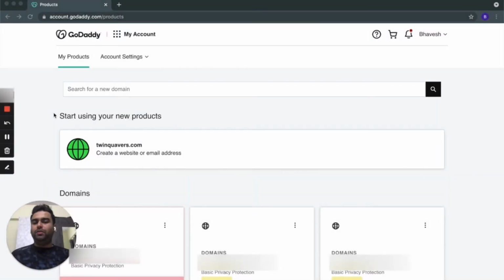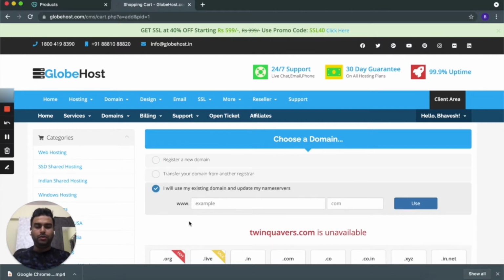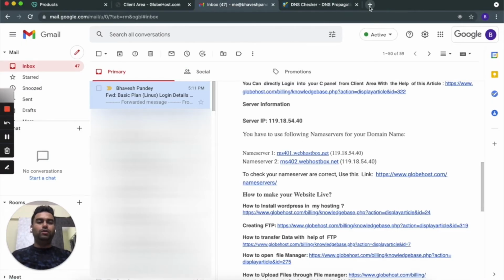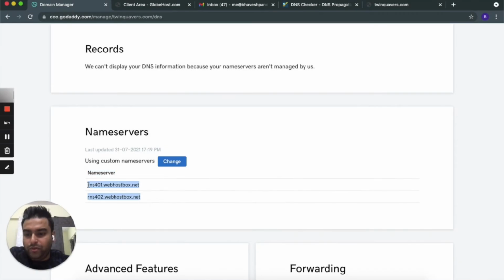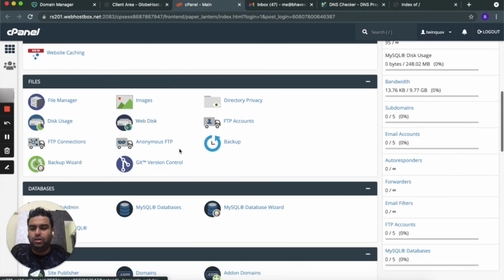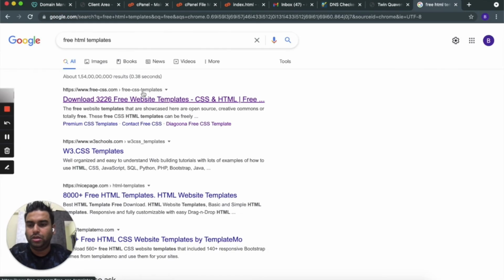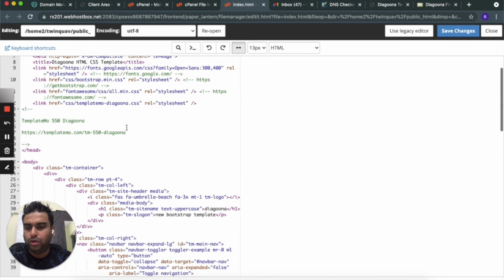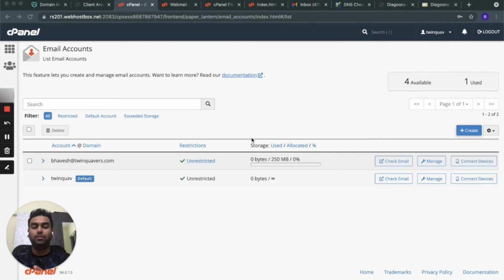Web Development, basic to advance (Part 1): Set up a domain and a static website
Hi Everyone, this is the first video of my vlog series on web development, here we will talk about every aspect of web development from basics like setting up a domain and a static website to building a web app with distributed microservices. We will also cover important case studies from my journey of building scalable products.

In this video, I am mainly focusing on how a beginner can start his journey of web development with the most economic options out there. You will easily get a domain in less than 2-3$ (.xyz, .life, etc) and hosting in about 5-6$. Follow along in the series to learn more about Web Development. I hope you will take a lot of hands-on knowledge from here and make Web Development your career choice.